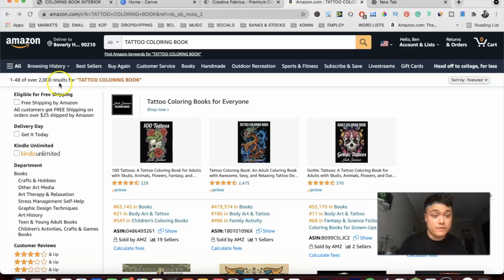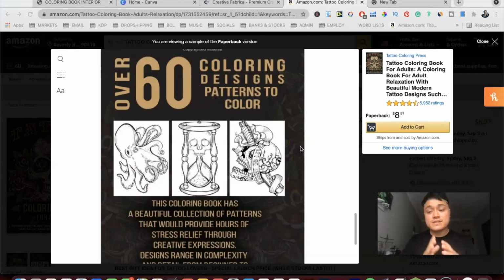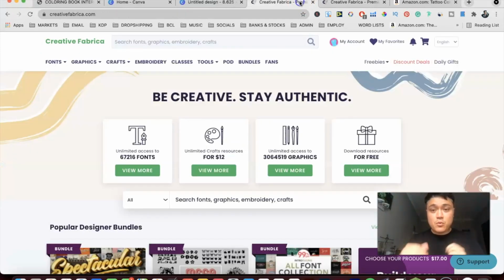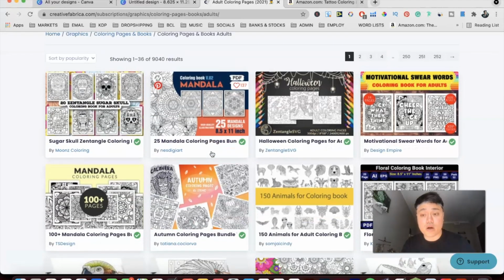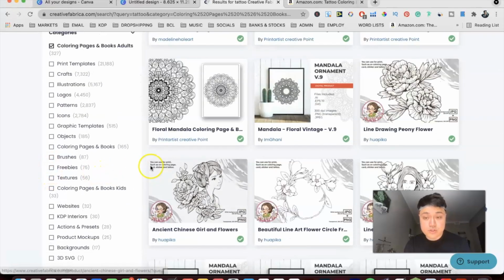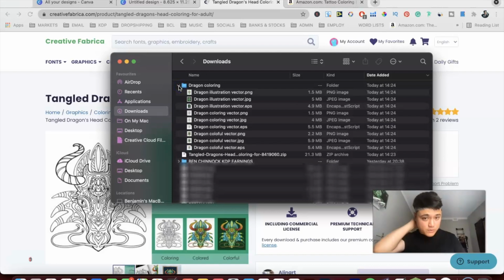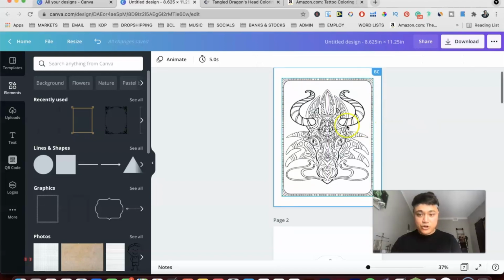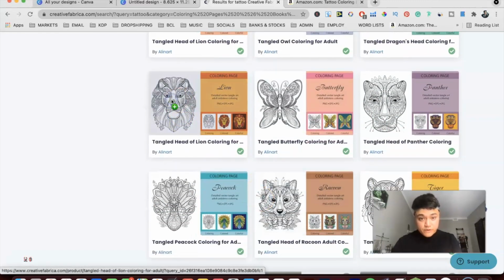Create A Coloring Book FAST Using Creative Fabrica (THE CORRECT WAY)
Creating A Coloring Book In 2022 has never been easier, so in today's video, I show you a quick and cheap method for creating a Tattoo Coloring Book using the popular graphics and digital asset website, Creative Fabrica.

📈📈 Discover how multiple students are making 4 and 5 figure monthly paychecks from their "side hustle"

☟☟☟ABOUT ME☟☟☟

Hey there, I'm Ben 👋👋 In 2019, as a university student, I discovered KDP and self-publishing as a means to supplement my income. It took me 7 LONG months to get to $1000 per month and since then, has changed my life 🚀🚀 I started this channel to help YOU, and others make money with self-publishing! to join my newsletter!